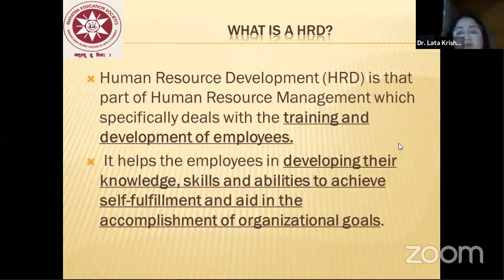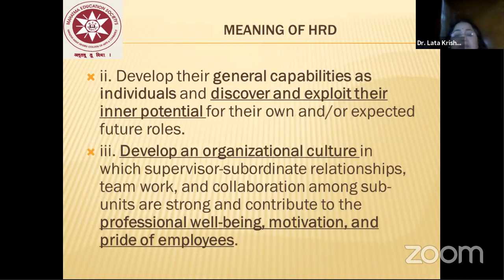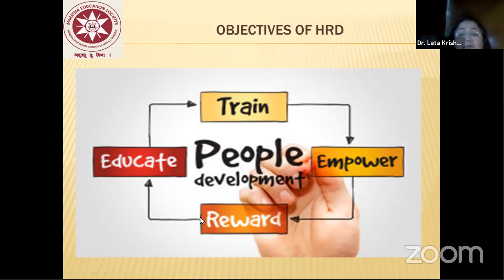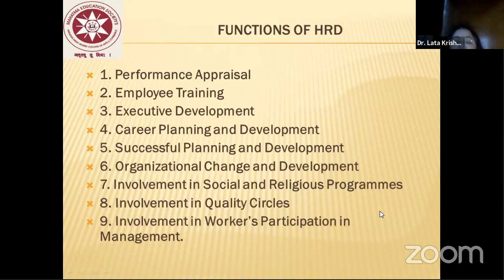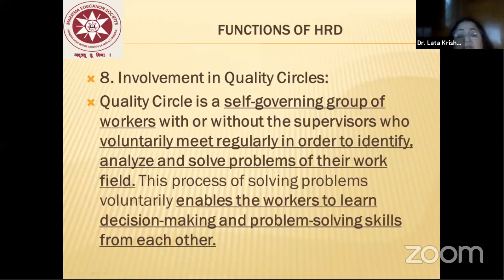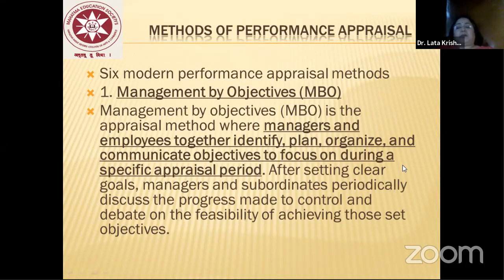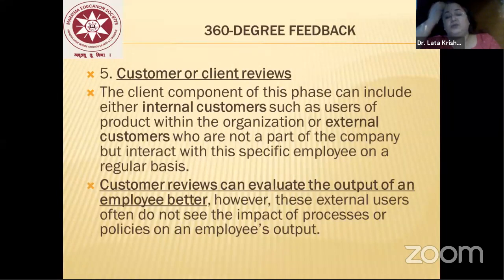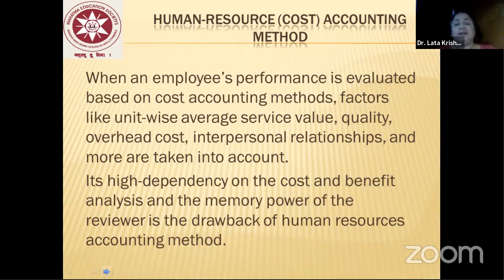Padma Rangan's Zoom Meeting MHRM session on HRD, Performance Appraisal